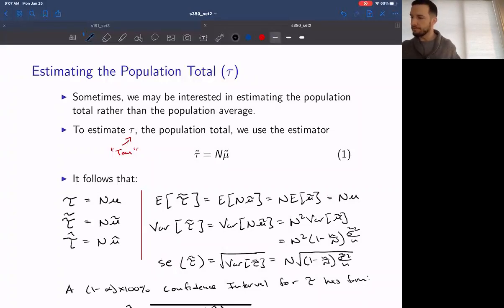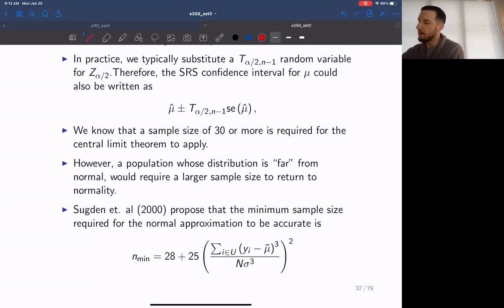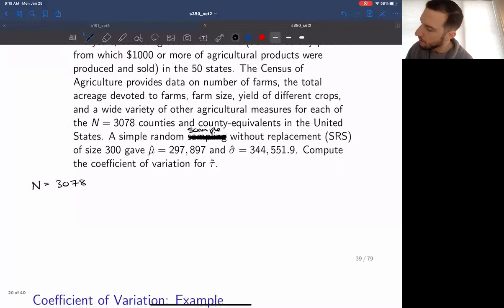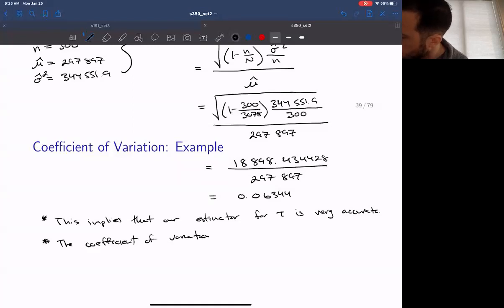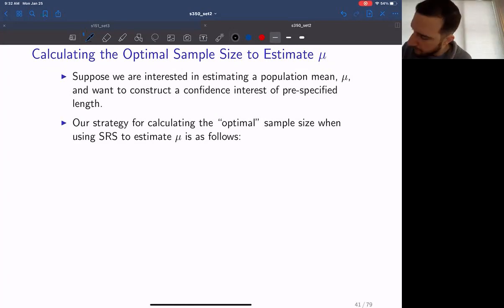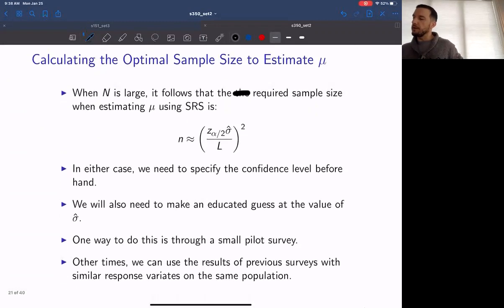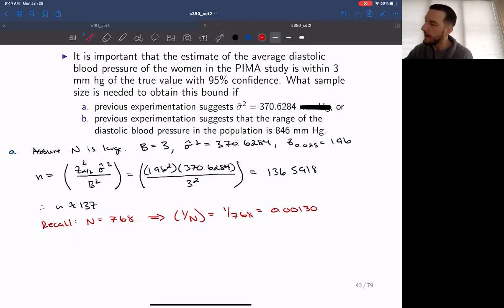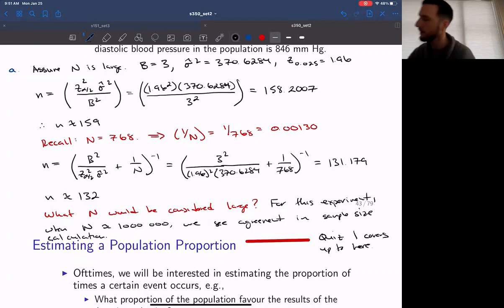Stat 350 - Lecture 9, Jan. 25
0:00 Review of Last Class
4:32 List of Materials in Today's Lecture
5:00 A note on the CLT `rule-of-thumb'
9:56 Coefficient of Variation: Definition
11:28 Coefficient of Variation: Example
23:57 Sample size determination for SRS
32:22 Sample size determination for SRS: Example